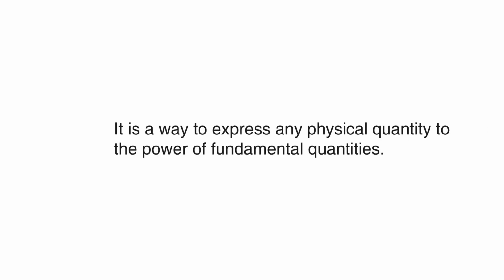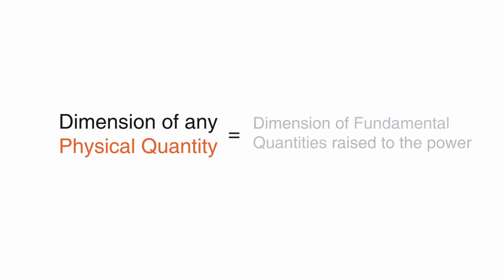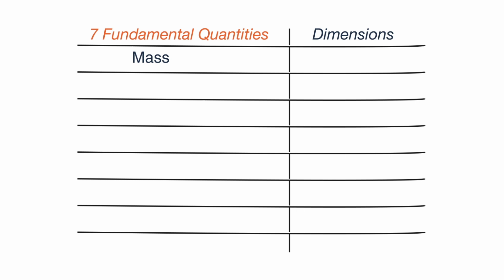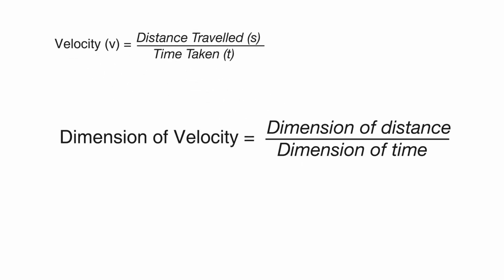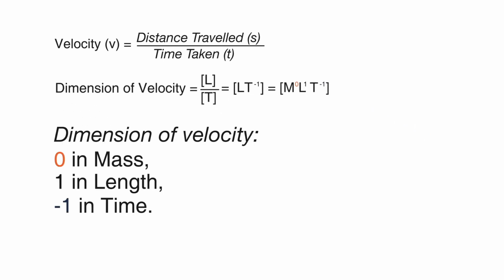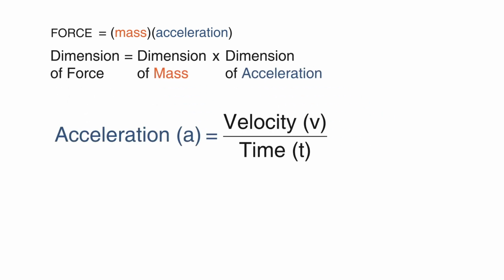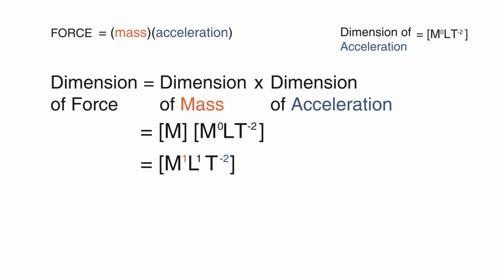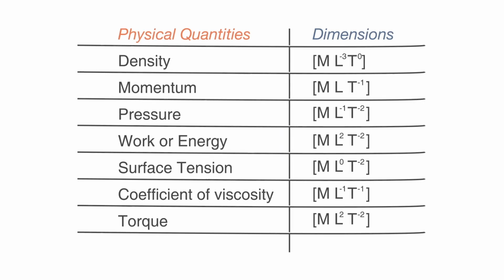Grade XI - Mesurement - Dimensional Analysis Part 01 - Finding the dimension of physical quantities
In this video, the way of finding the dimension of any physical quantity is taught. Dimension is included in Grade XII syllabus by NEB. Some of the high school students are struggling with the concept of dimension in their early college life.
But, it is a very simple concept. I hope, after watching this video, you can find the dimension of any physical quantity.

I will see you guys in my next video. Bye Bye!